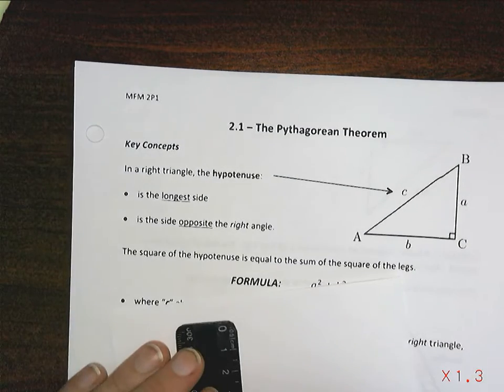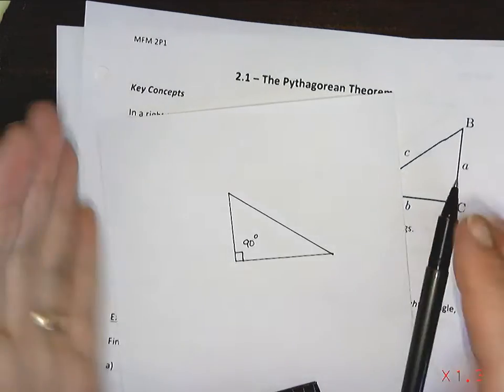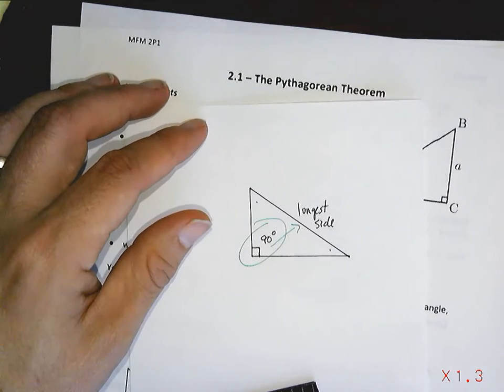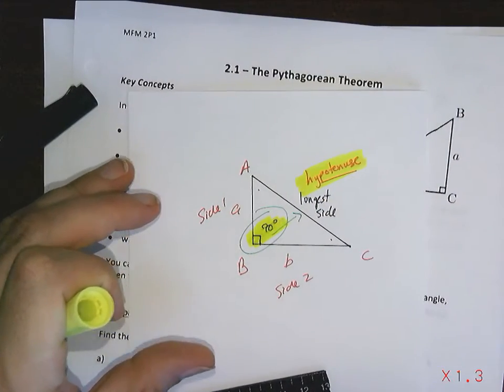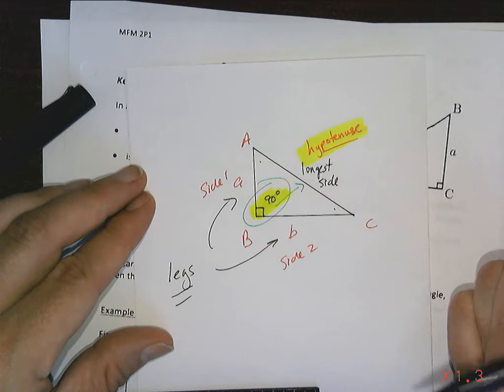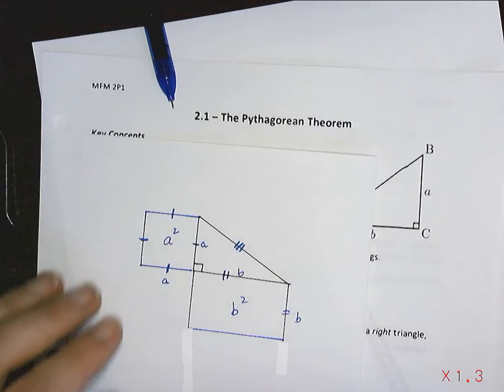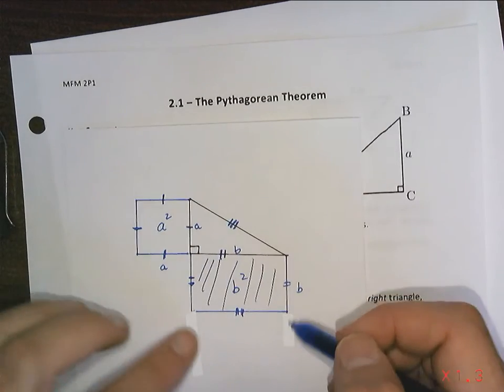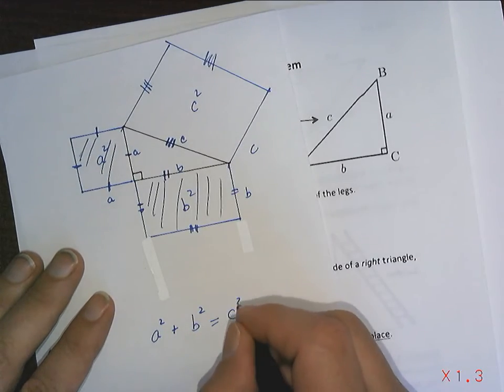Pythagorean theorem intro.mp4